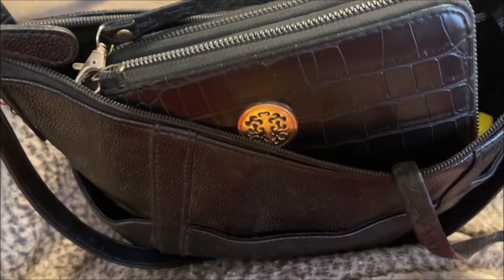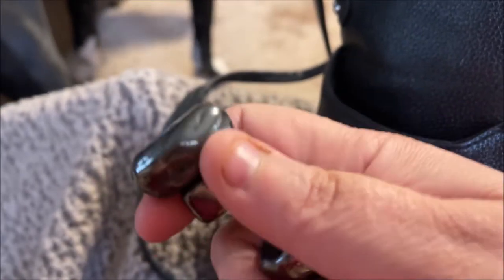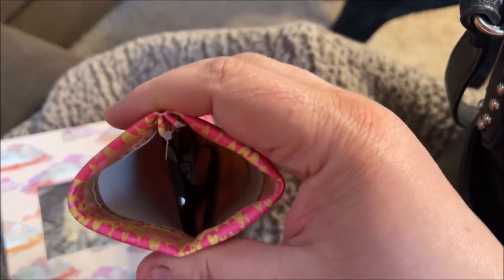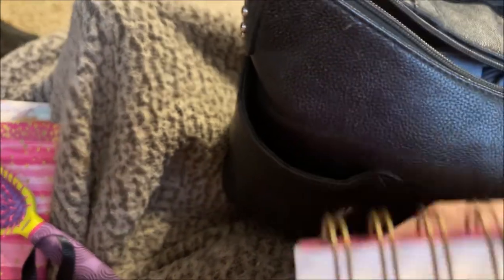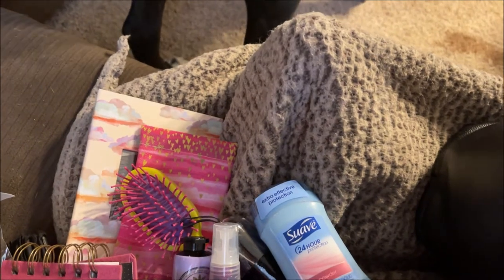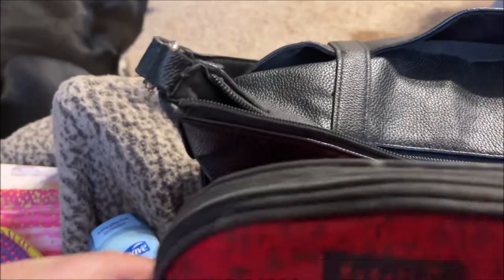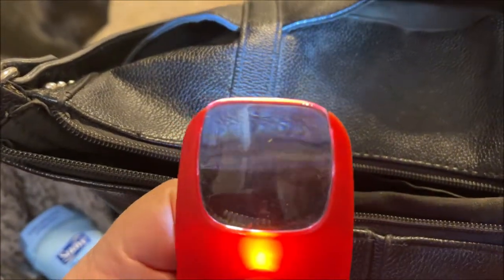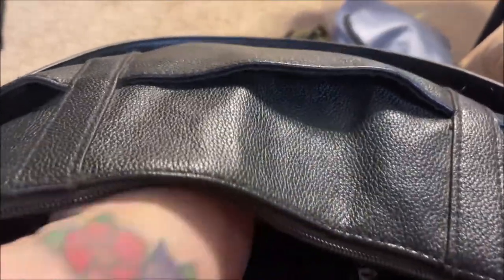What's in my Purse? | Switching Bags | After 4 Years!